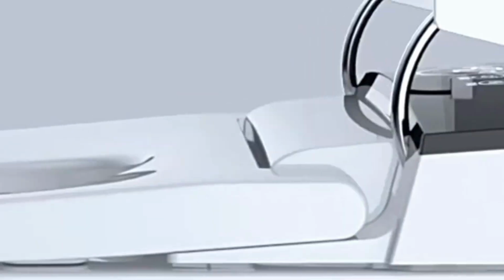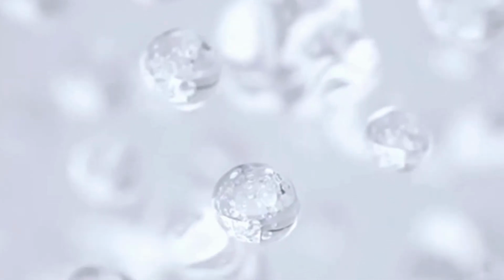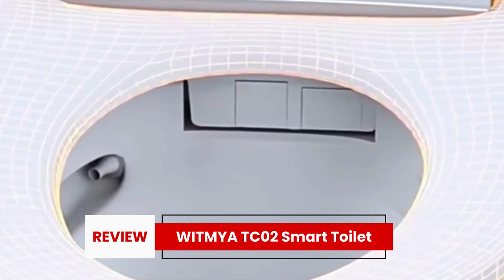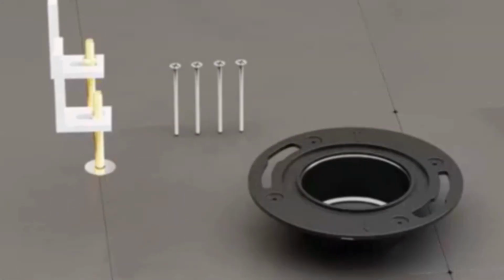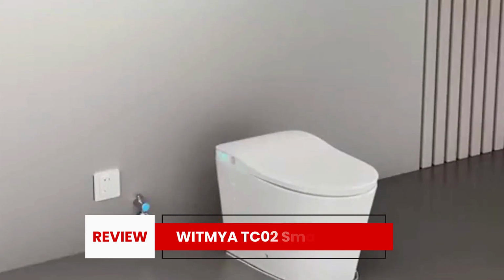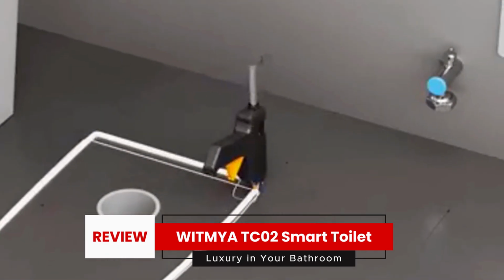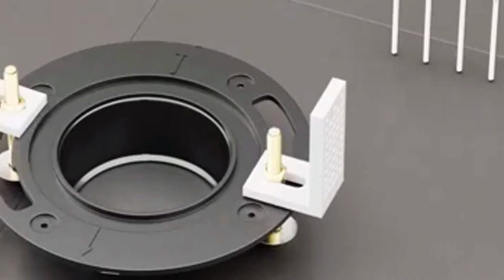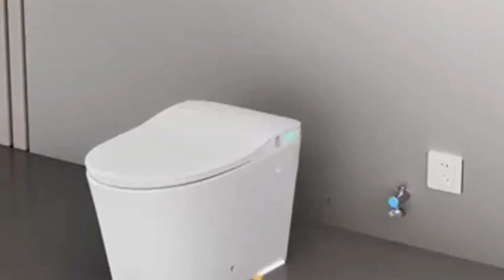WITMYA TC02 Smart Toilet Review — Your Bathroom with Modern Comfort Features!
The WITMYA TC02 Smart Toilet isn’t just another bathroom upgrade—it’s a whole new experience.

With a sleek tankless design, heated seat, warm water bidet, air dryer, foam shield splash protection, and even foot sensor flushing, this toilet makes everyday comfort feel like luxury.

In this review, I’ll take you through everything the TC02 has to offer—how it looks, how it feels, the features that really make a difference, and even what real buyers are saying about living with it. From the automatic dual flush to the soothing LED night light, it’s packed with details you’ll want to know before deciding if it’s the right fit for your home.

By the end, you’ll know if this smart toilet is worth the hype—or if it’s just too much tech for the bathroom.